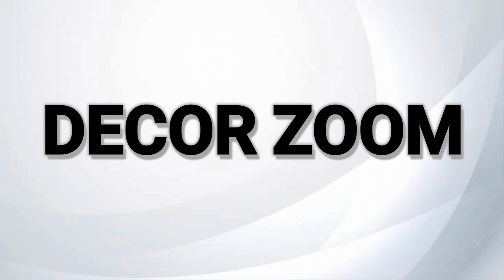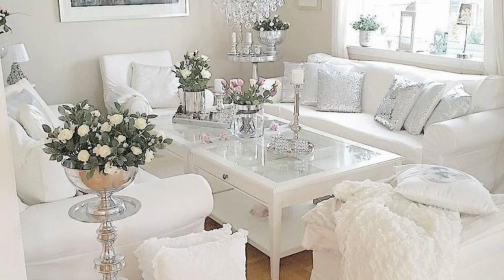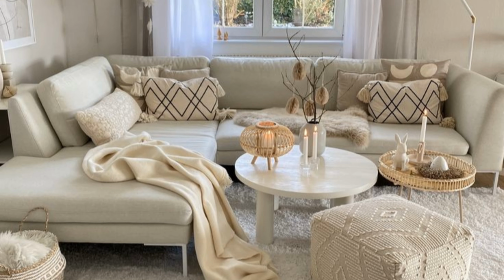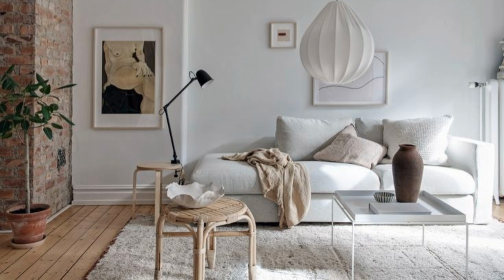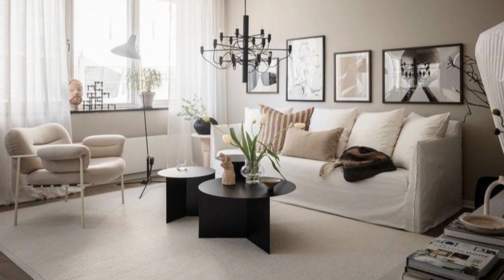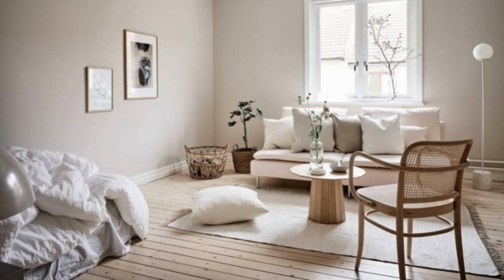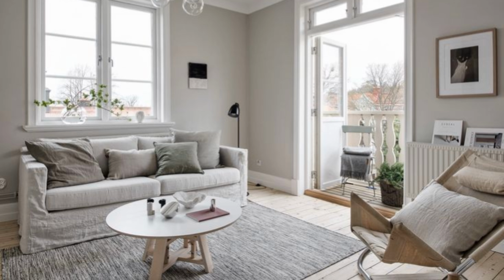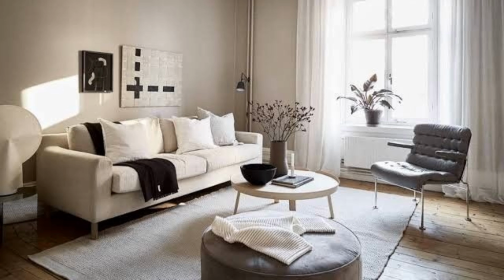Modern Living Room Trends 2023 Home Interior Decorating Ideas | Living Room Furniture Design Ideas